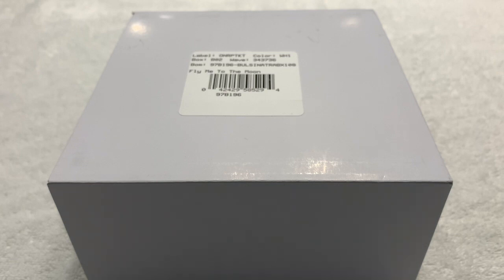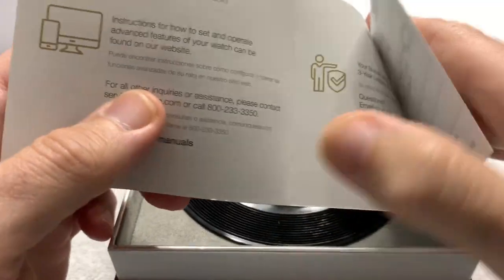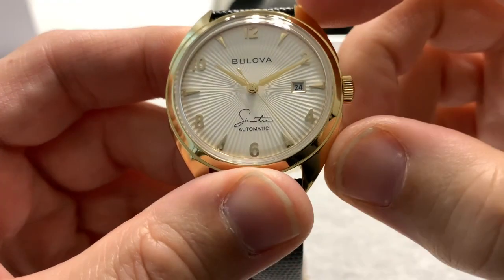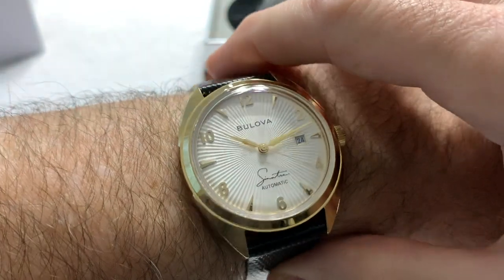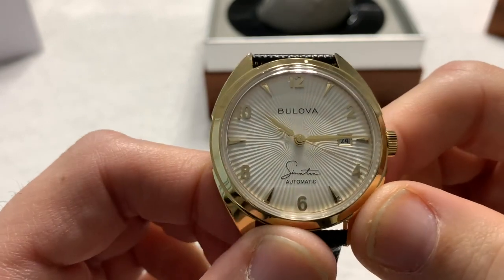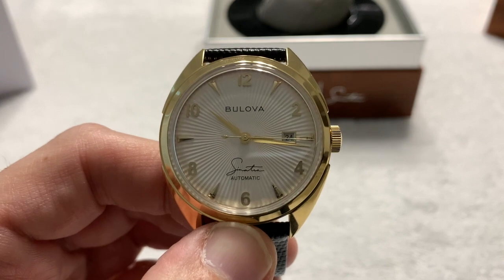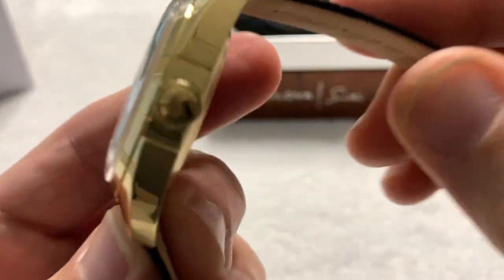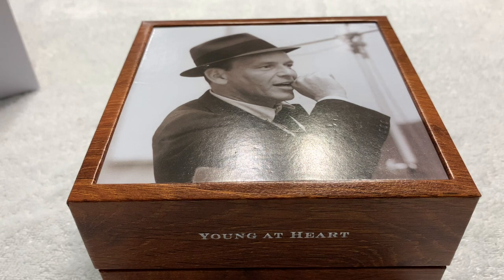Unboxing & Review: Bulova Frank Sinatra Tribute Watch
This watch was loaned in by my friend and fellow watch collector Jon.  For privacy reasons I won't give out his last name.  He is a huge fan of Old Blue Eyes, and was very happy to pick up one of these limited edition watches.  He's not one for reviewing watches, but wanted me to have a go at reviewing it.  Of course I said yes.  Its a lovely dress watch, well priced, and made of quality materials.  I think you will enjoy it.
To see the full Bulova collection of Sinatra tribute watches, you can go